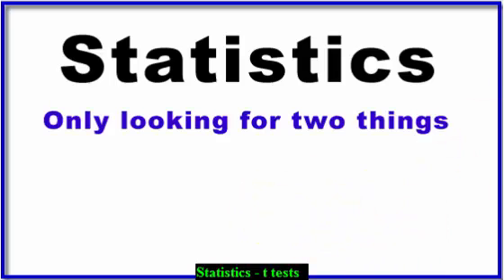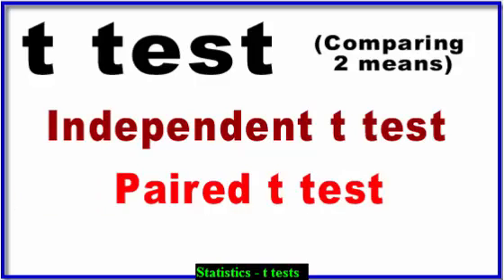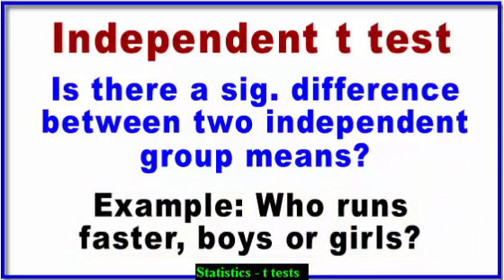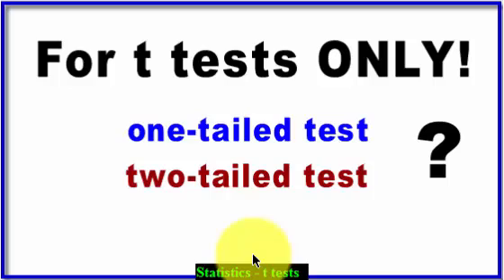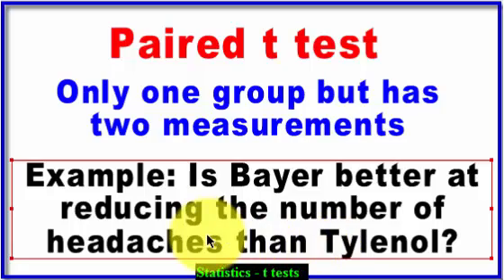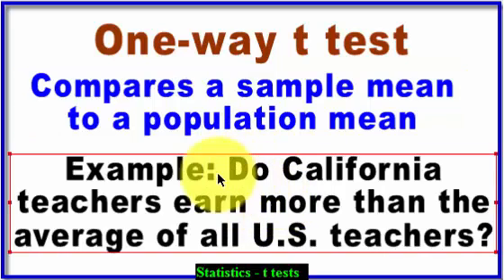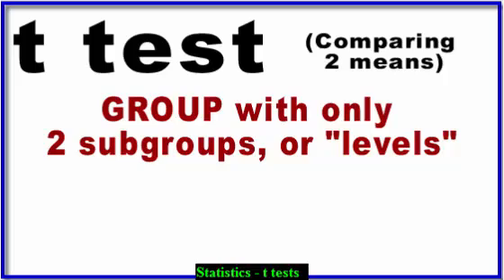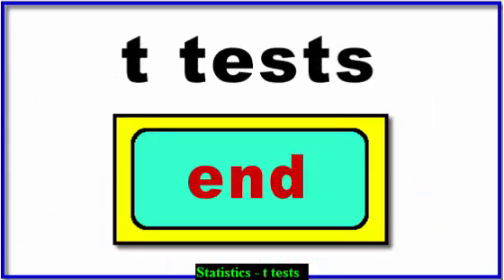stats differences - the three types of t tests